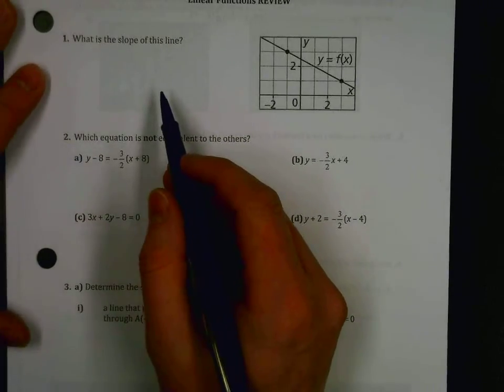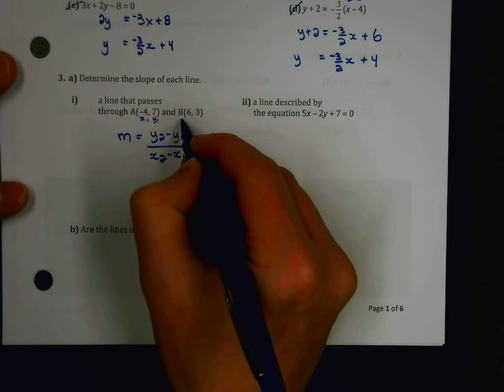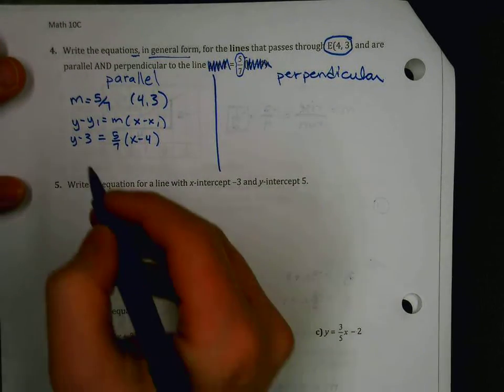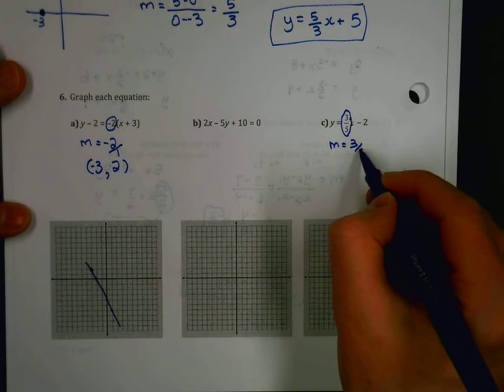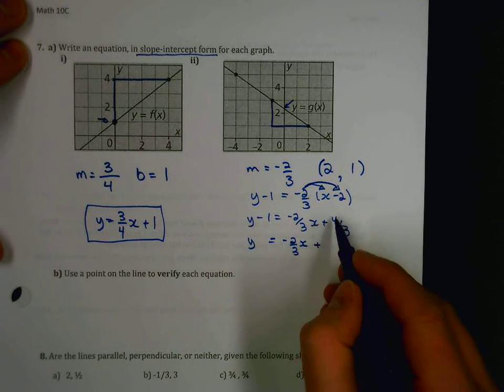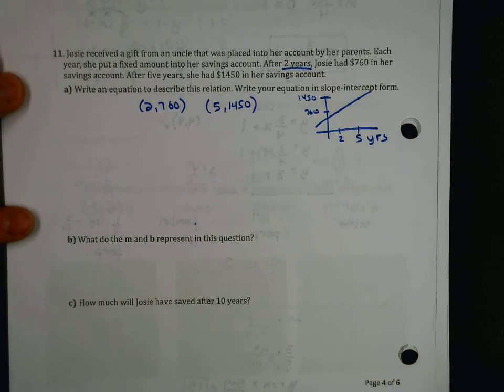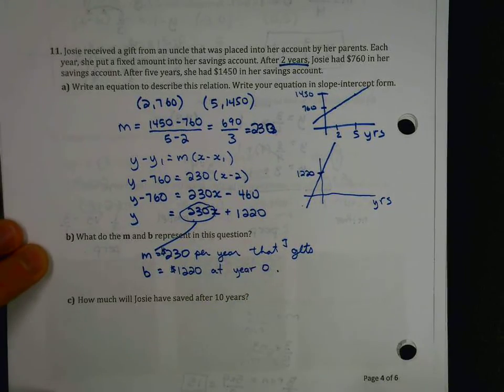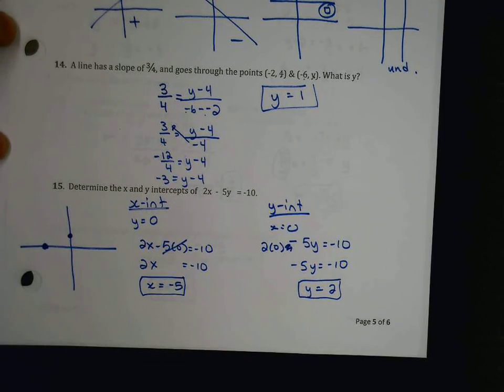Math 10C Chapter 6 Review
Worked solutions to the review